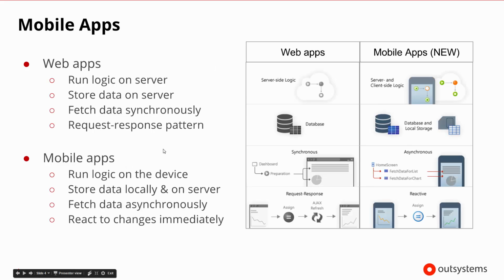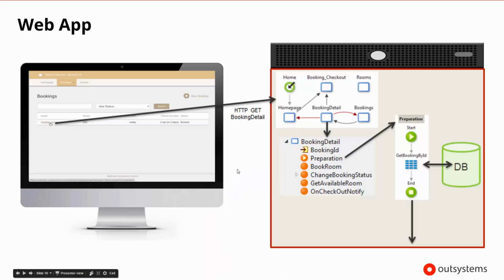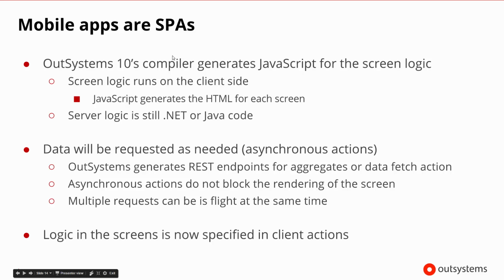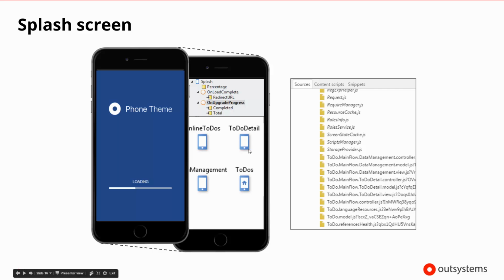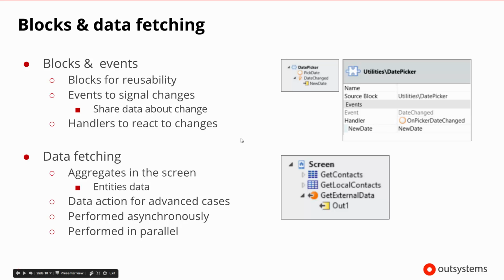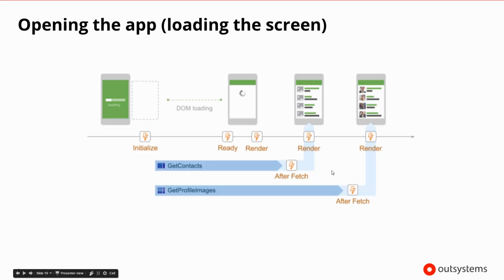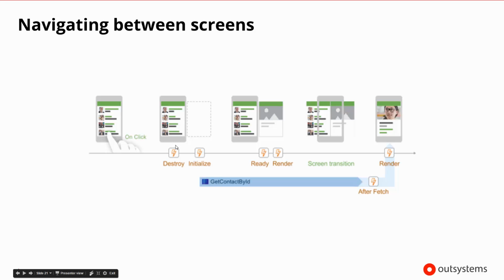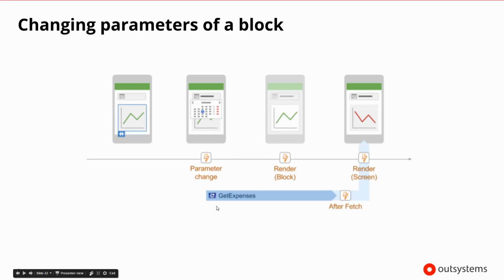Programming Model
This video is part of the free "Developing OutSystems Mobile Apps" course, found